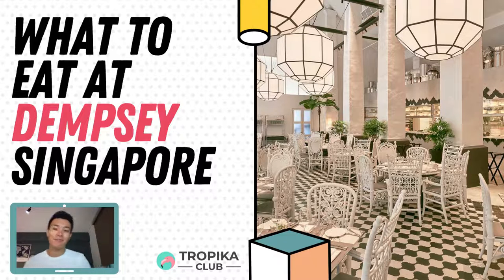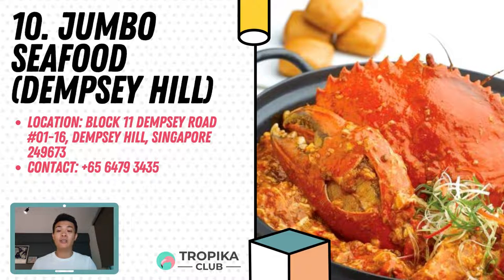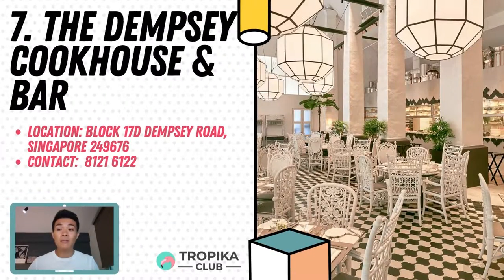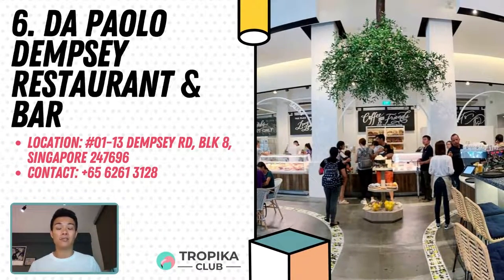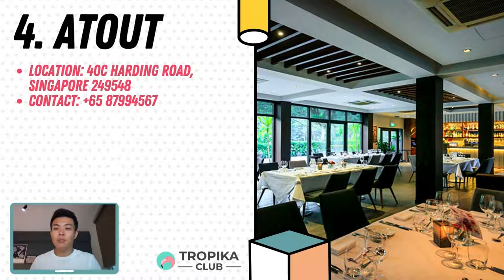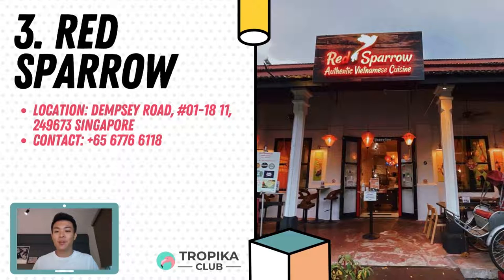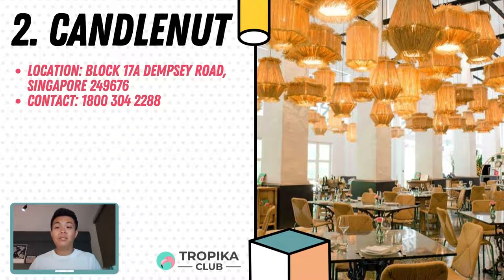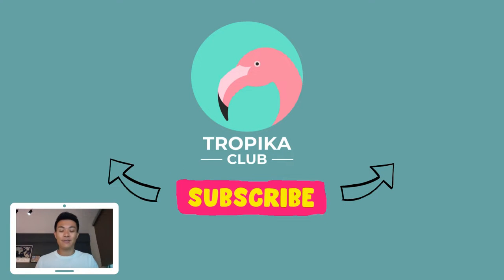What to Eat at Dempsey Singapore [by Tropika Club Magazine]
Dempsey Singapore is a food lover’s paradise, with a wide range of cuisines to choose from. Whether you’re looking for a quick bite or a leisurely meal, there’s something for everyone at Dempsey Singapore. Here are some of our top picks for what to eat at Dempsey Singapore.

Rankings
#1 – Min Jiang at Dempsey
#2 – Candlenut
#3 – Red Sparrow
#4 – Atout
#5 – PS.Cafe Harding
#6 – Da Paolo Dempsey Restaurant & Bar
#7 – The Dempsey Cookhouse & Bar
#8 – La Salsa
#9 – Chop Suey Café
#10 – JUMBO Seafood (Dempsey Hill)

Tropika Club Magazine crafts articles on all things Singapore, but with a greater emphasis on local businesses based on our SupportLocalSG initiative. We also cover local content ranging from beauty, lifestyle, places, eats and what's on in Singapore.

Tropika Club Magazine – Tropika Club Magazine crafts articles on all things Singapore, but with a greater emphasis on local businesses based on our SupportLocalSG initiative. We check out and feature local businesses of all categories, ranging from your neighbourhood hawker stalls to the aesthetic clinics in town. We also cover local content ranging from beauty, lifestyle, places, eats and what’s on in Singapore. Our Top 10 rankings include local food and service establishments based in different regions in Singapore.

Tropika Club Deals – Tropika Club Deals brings to you great deals and offers from our beauty, wellness and fitness merchants across many key categories of hairstyling, hair removal, facials & aesthetics, brows & lashes, nails and make-up, spa and massage as well as fitness and wellness in the form of amazing discounted online digital vouchers which you can easily redeem at the merchants. In addition, enjoy as much as up to 5% for each purchase that you make, regardless of the amount that you spend. Think Cashback. Think Tropika.

Get up to date with beauty and wellness articles, guides, tips and how-to at our Tropika Club magazine